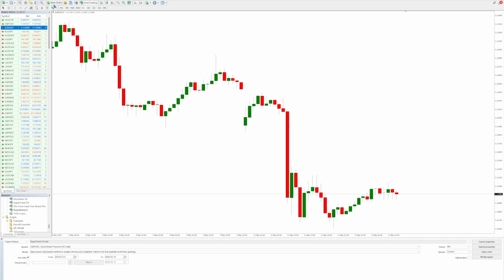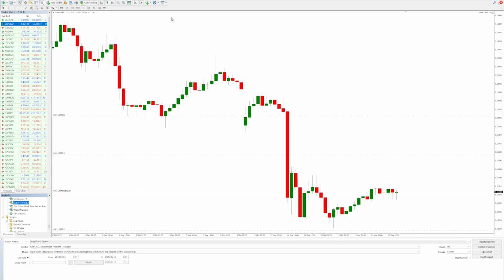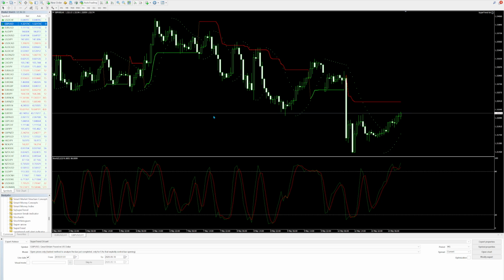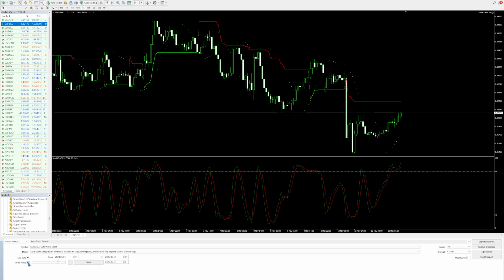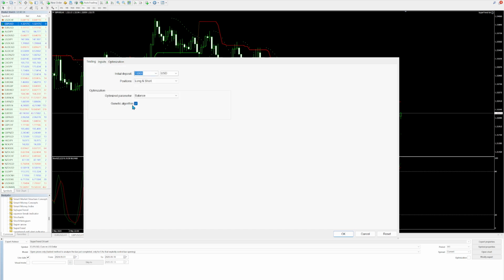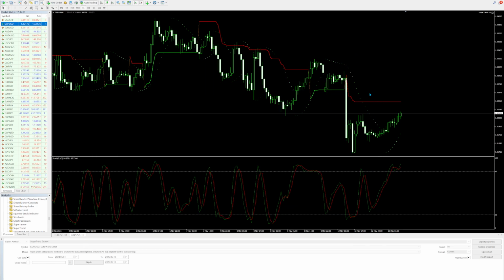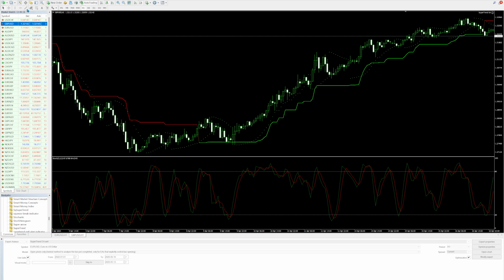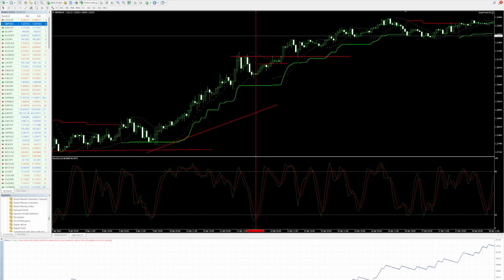Automating Your Trading Strategy with MetaTrader 4 Expert Advisors - Forex EA's & Trading Robots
Are you still stuck to your screen manually entering every trade? In this video, we dive deep into automating your trading strategy with MetaTrader 4 Expert Advisors and explore how this powerful tool can transform the way you interact with the markets.

MetaTrader 4, or MT4, is one of the most widely used trading platforms in the world. But what most traders don’t realize is that the real power of MT4 lies in its automation capabilities. Using Expert Advisors (EAs), you can turn your trading strategy into an automated system that runs 24/5 without the need for constant supervision.

Expert Advisors are programs written in the MQL4 language that allow traders to execute trades based on a predefined set of rules. Whether you’re using a simple moving average crossover or a complex algorithmic strategy, an EA can execute it precisely and without emotional interference. This gives you more consistency, better risk control, and the ability to test your strategies more thoroughly.

In this video, I’ll show you how to get started with automating your trading strategy, from designing your logic to installing and running an EA on MetaTrader 4. We’ll also talk about the pros and cons of using Expert Advisors, the common pitfalls new traders face, and how to avoid the typical mistakes when switching to automated trading.

I’ll also walk you through backtesting your EA, optimizing parameters, and even tips for finding reliable EAs online. Whether you're a beginner looking to free up your time or an experienced trader seeking precision and consistency, automating your trading strategy with MetaTrader 4 Expert Advisors is a game-changer.

Let’s level up your trading journey—one strategy at a time.